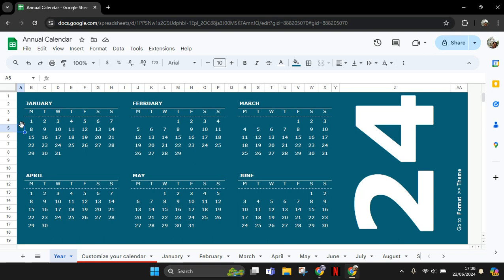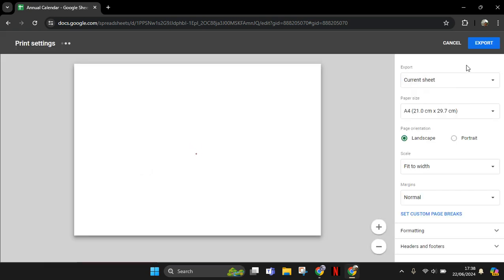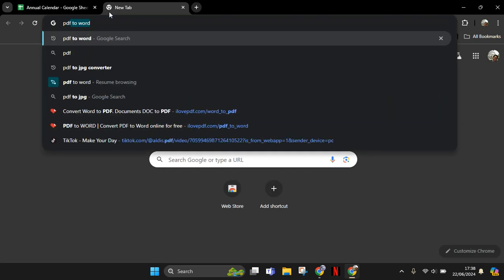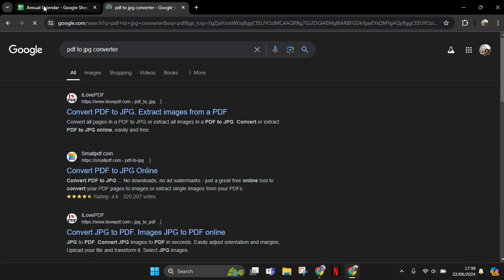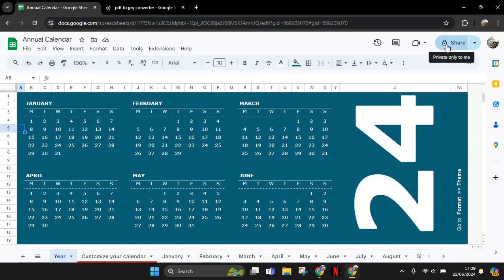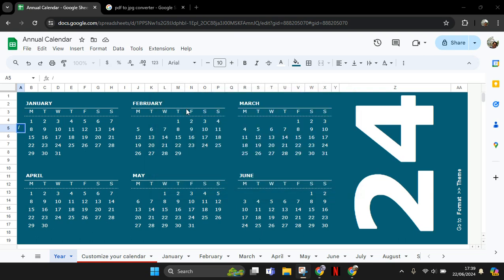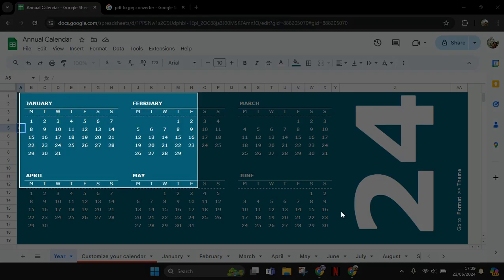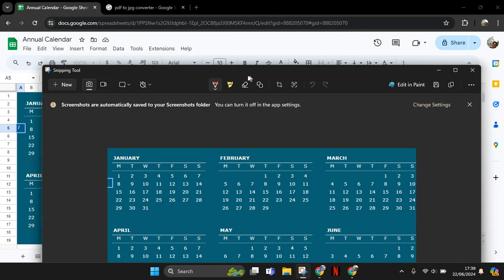❤️ INSTANT: Tutorial on How to Export Google Sheet to Image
Learn this tutorial on how you can export Google Sheets to Image